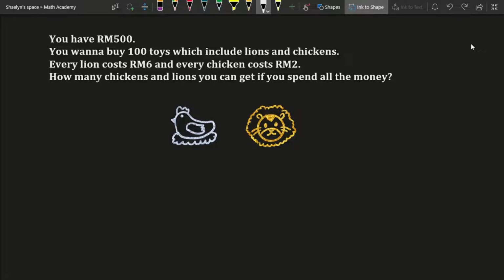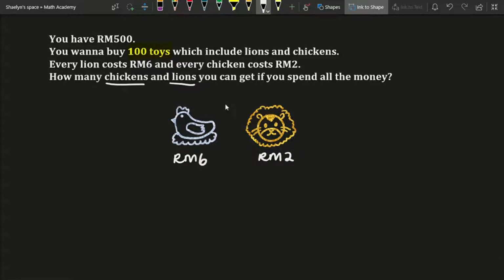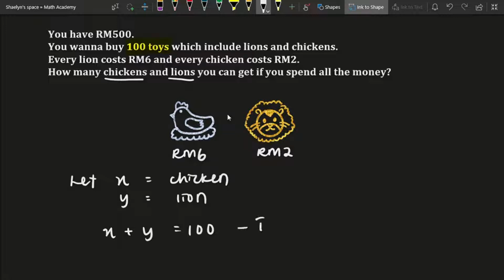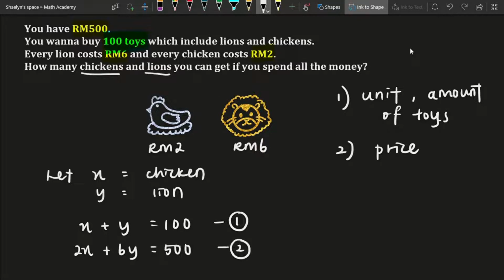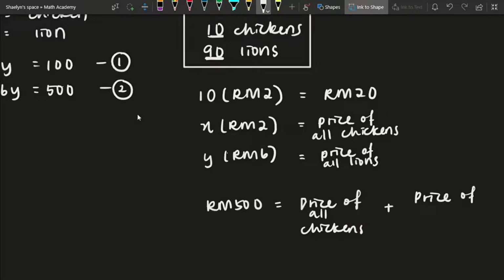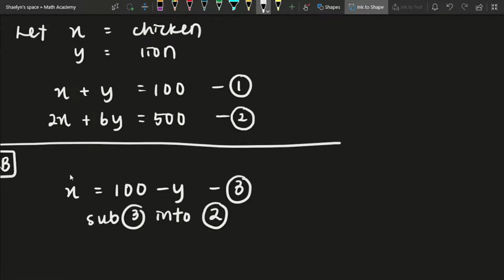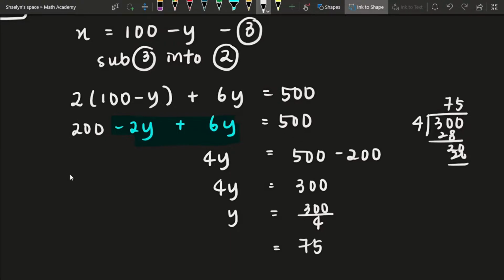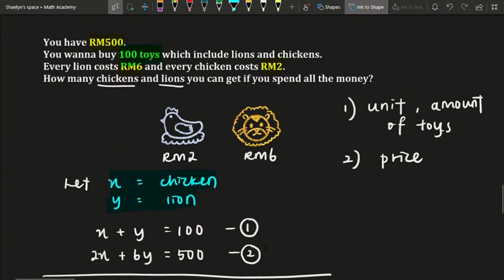Running man challenge!!! Can you solve like them? 跑男特辑？😎😍 | Simultaneous Equation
Be a 学霸 and solve like 关晓彤！😍
WHAT an interesting game that uses simultaneous equation concept!? 🎮⏳